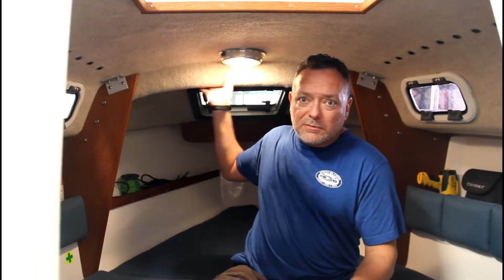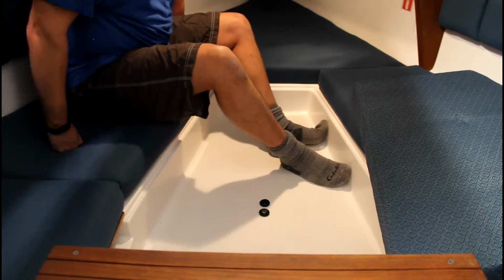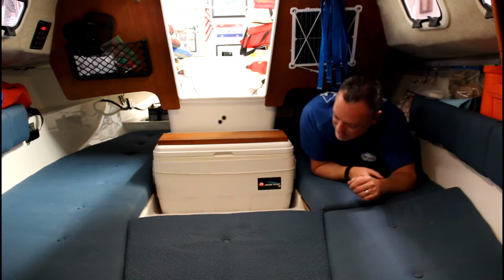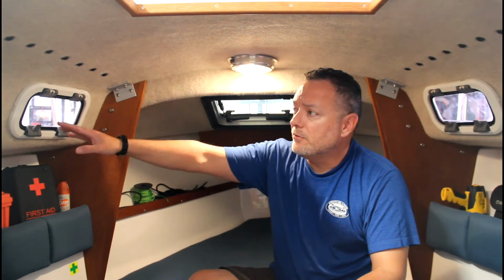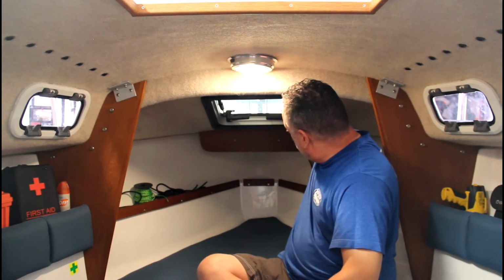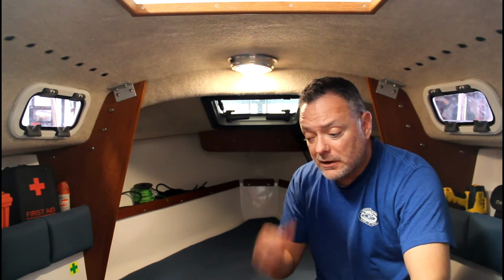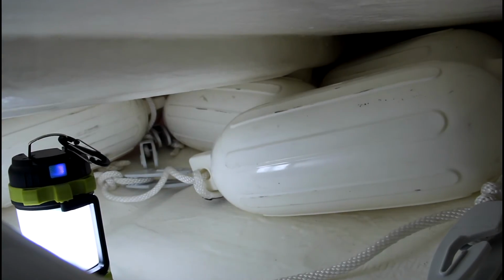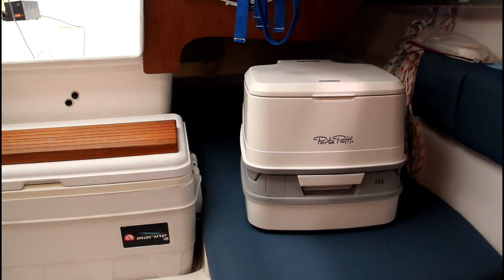Is the Precision 18 a Sail Camper?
A detailed interior tour of the Precision 18 sailboat and a short discussion on some of it's attributes as a sail camper.